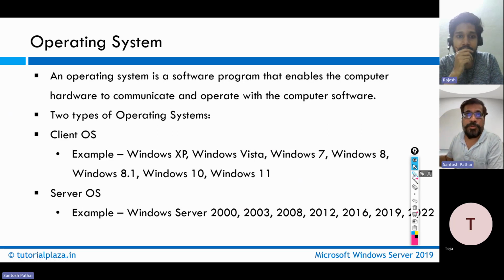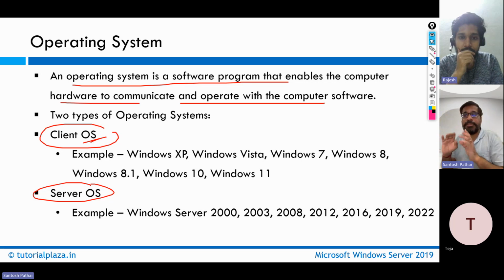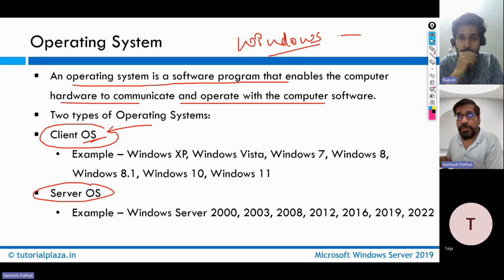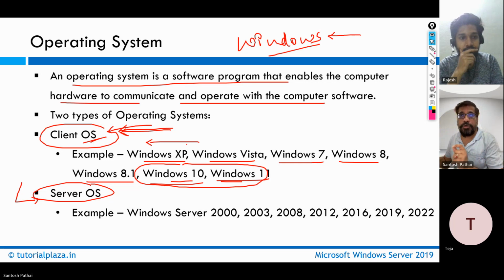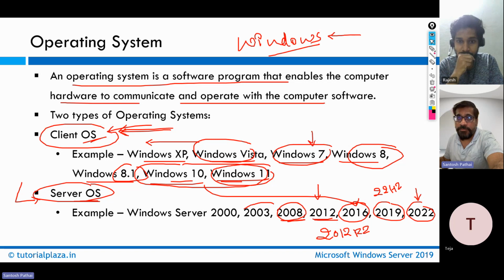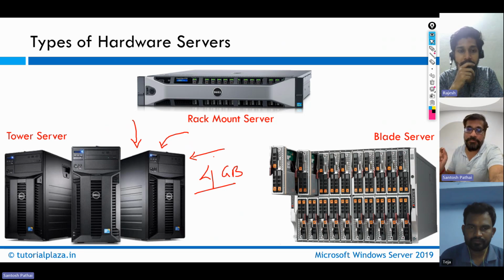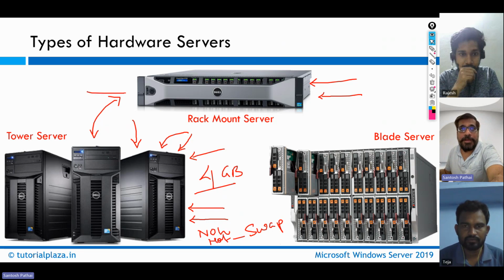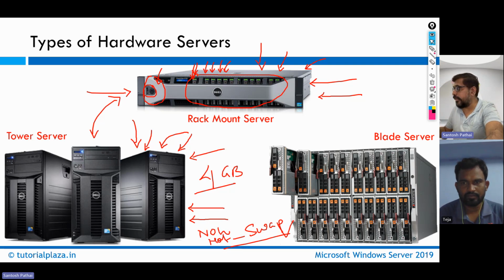Day 01 - Introduction to Windows Server | Exchange On Prem Training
Exchange On Prem Training